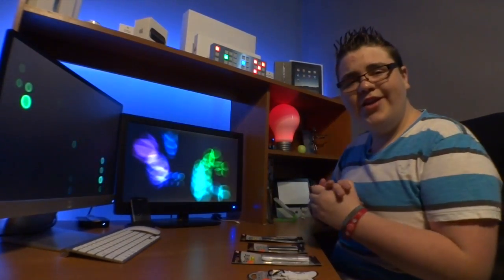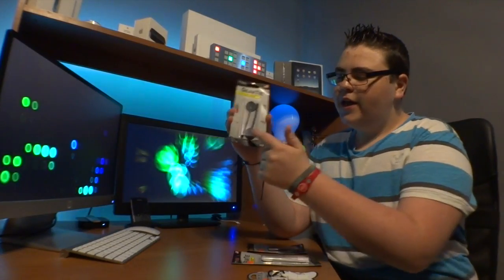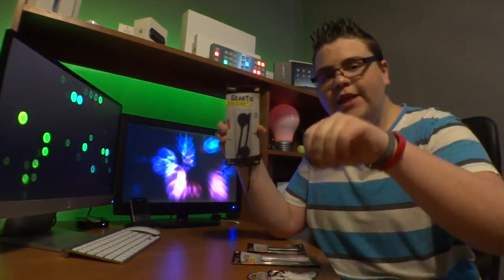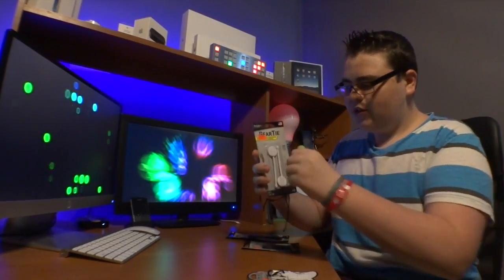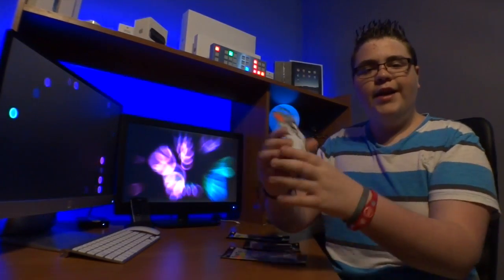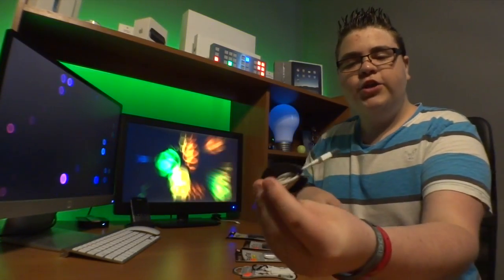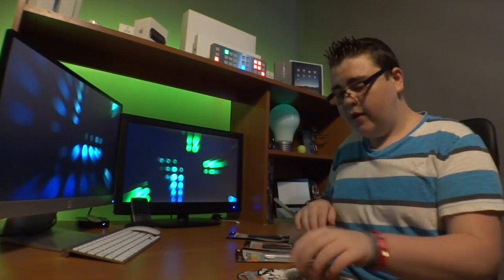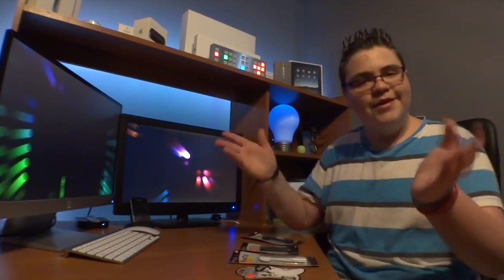TEDR - Unboxing the Gear-Tie Cable Management System!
Vinnie's social stuff (follow me elsewhere)

NOTE - To Add me on your Social Feeds, login into your Social Account and then Search me up. :)

My Wish-List

Vinnie Sims
Comber Ontario N0P1J0

Thanks, Vinnie